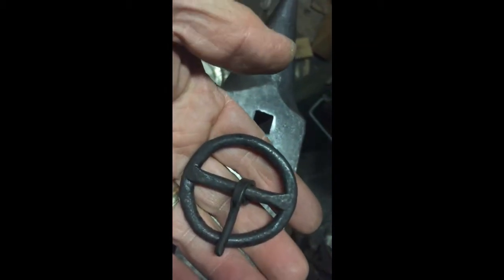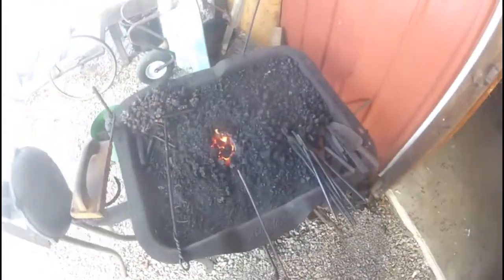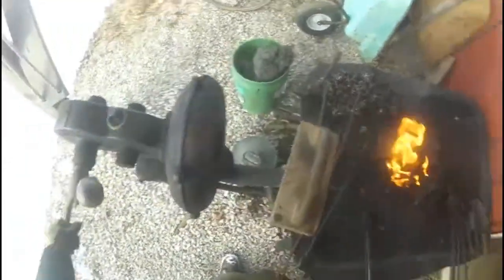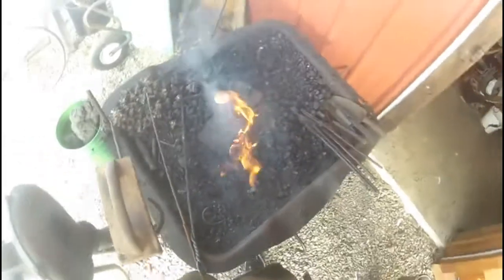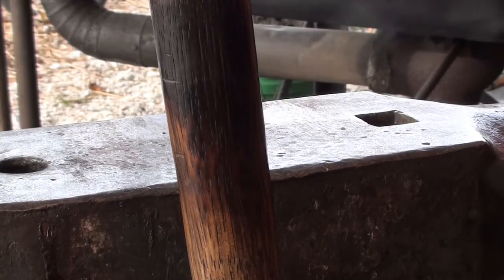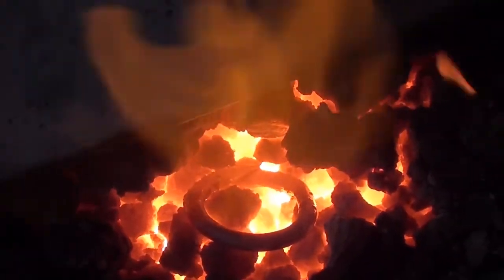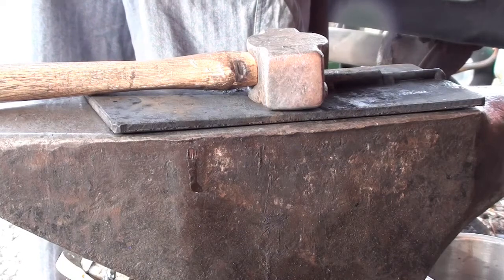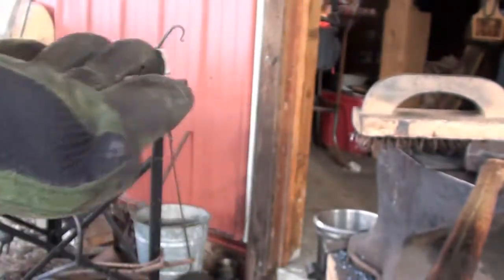Forging a Belt Buckle Part1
In Part 1 I forge weld the outside circle.